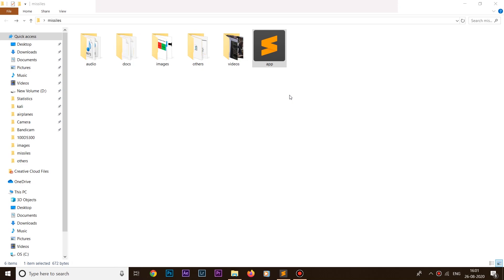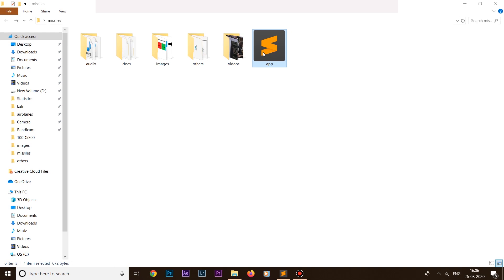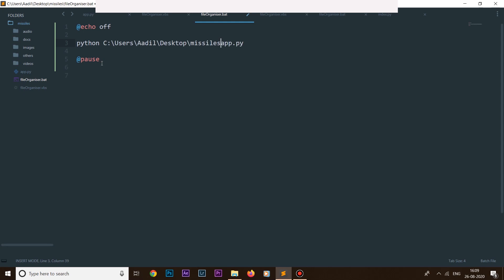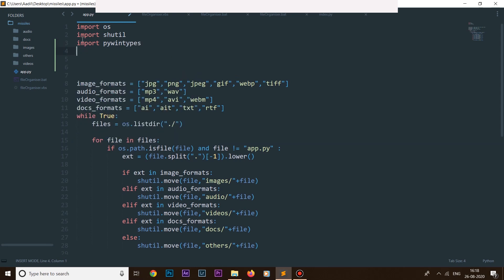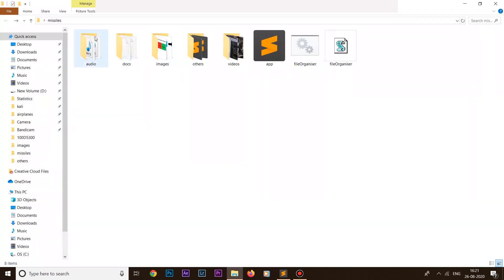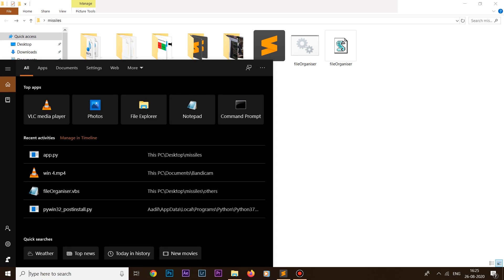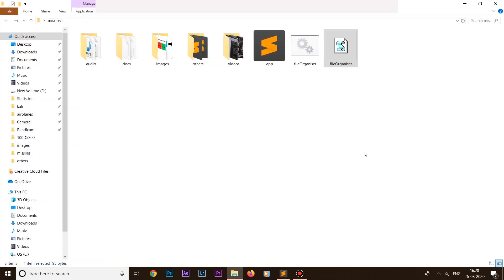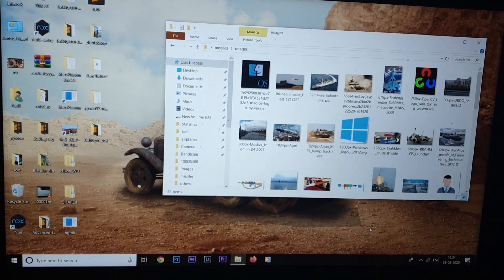Python Automation project : Run Python scripts Automatically in backgroud on windows startup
Python Automation project : Run Python Automatically in backgroug on windows startup
this is the part 2 of python automation project where we were writting a script that automatically organises our files in a folder . in this video we will make this python script run automatically in background on windows and the program will be executed automatically when the windows boots up.